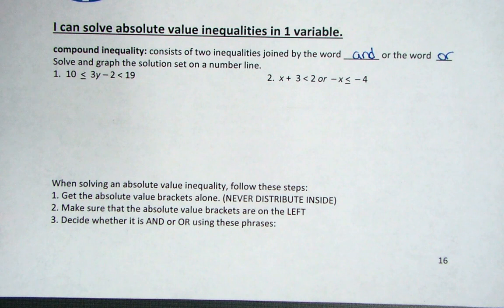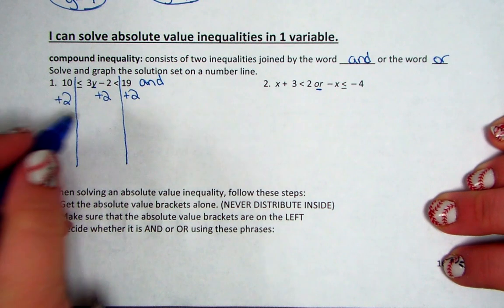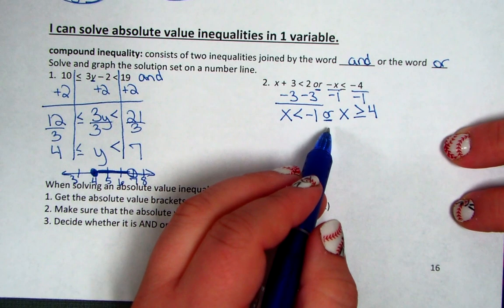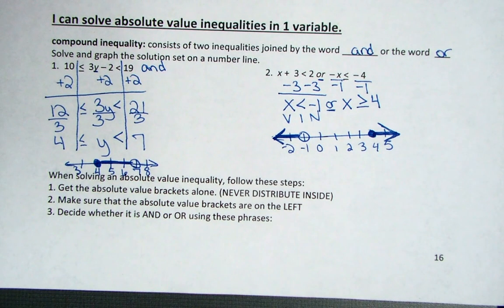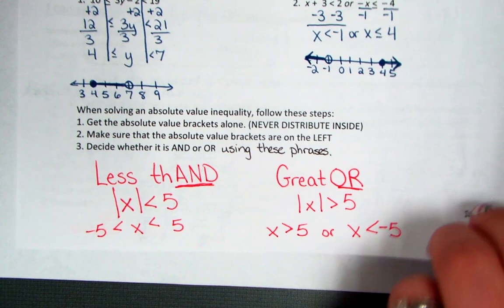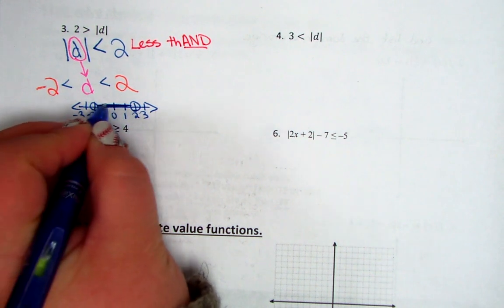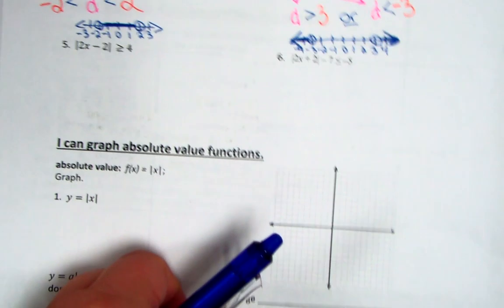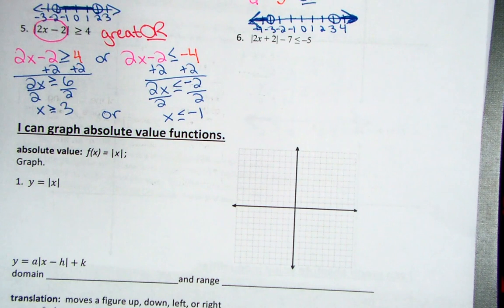I can solve absolute value inequalities in 1 variable